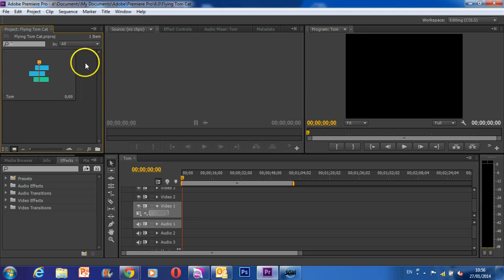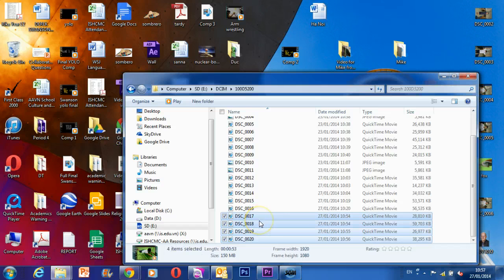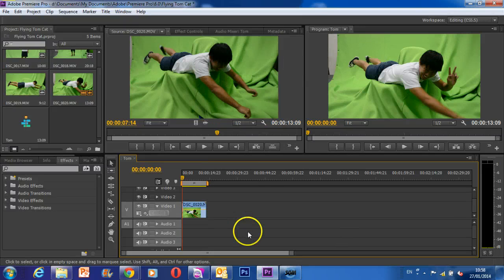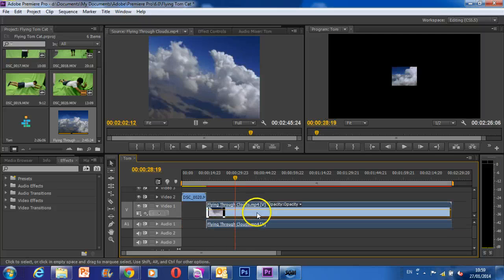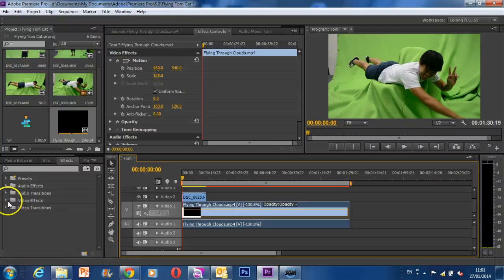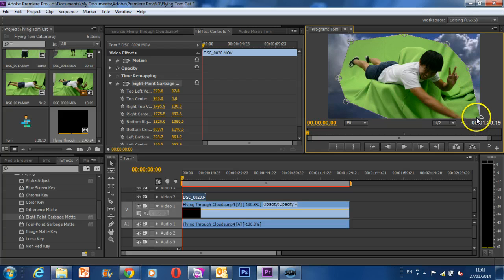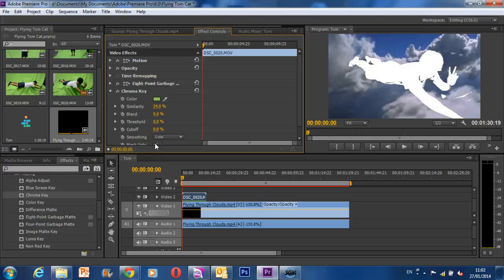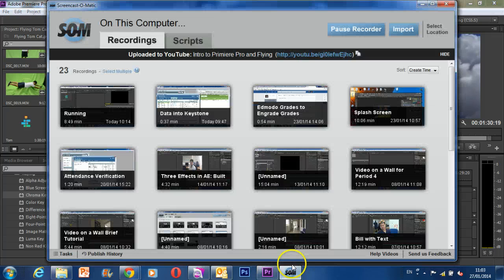Flying Tom Tutorial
Tom Flying